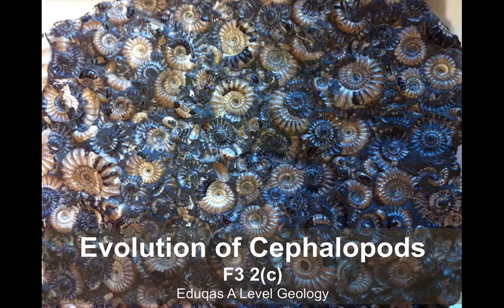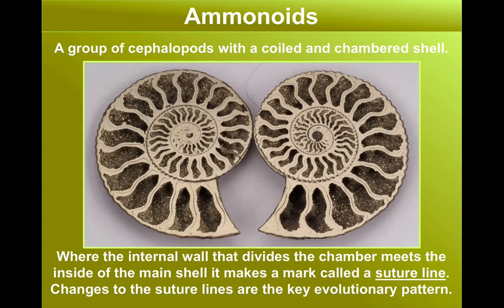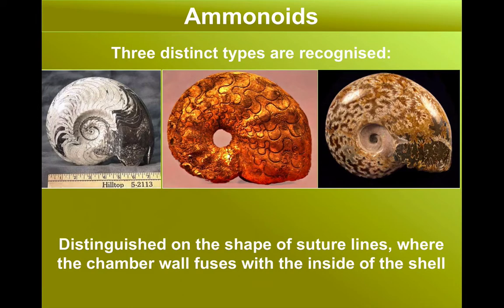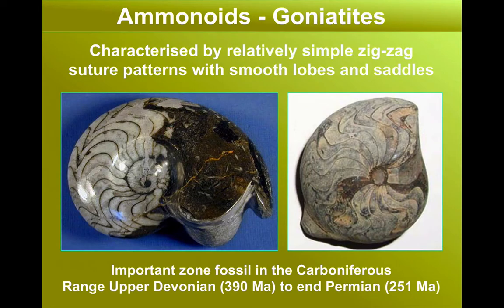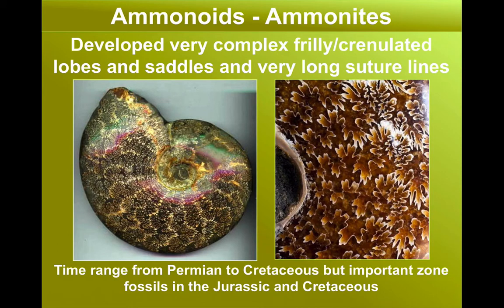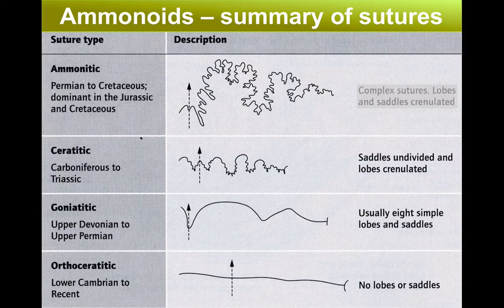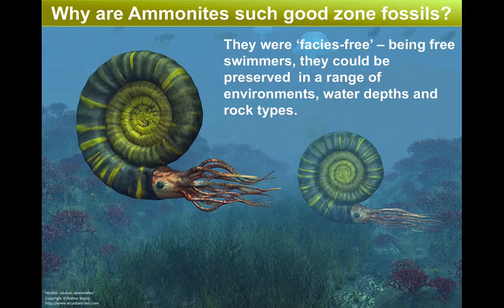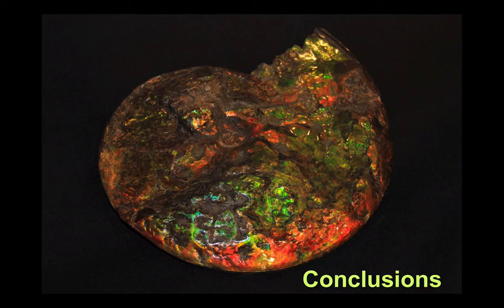Evolution of Cephalopods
A description of why Cephalopods are good zone fossils.